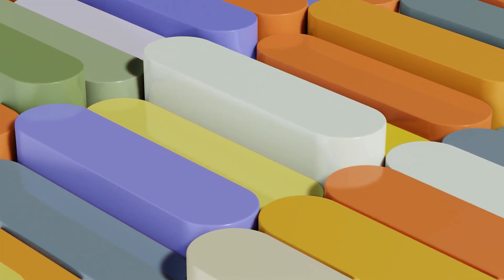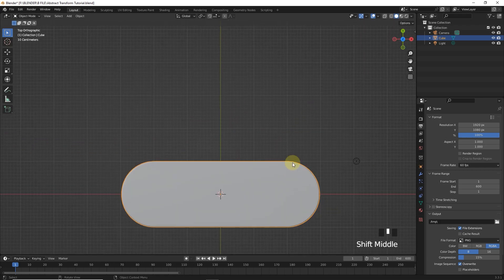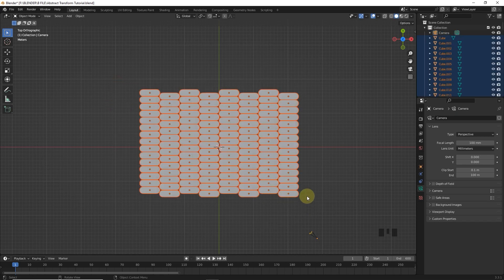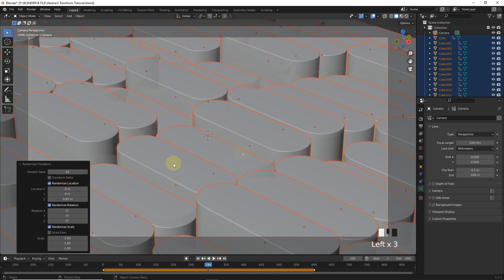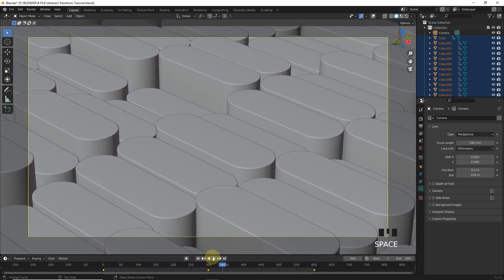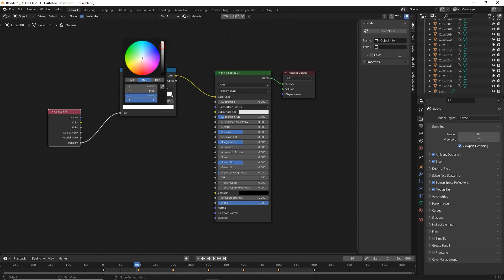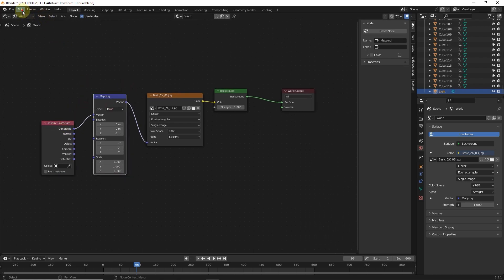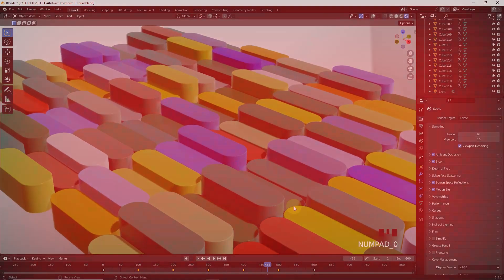Randomize Tranform Animation In Blender Beginner Tutorial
Hello Everyone

In This Video You Can Learn About Randomize Transform Animation.
With The Help Of This Video You Can Some Loop Random Animation Easily By Following Simple Steps.

If You Find This Helpful Please Give it A Thumbs-Up.

Be Happy. :)